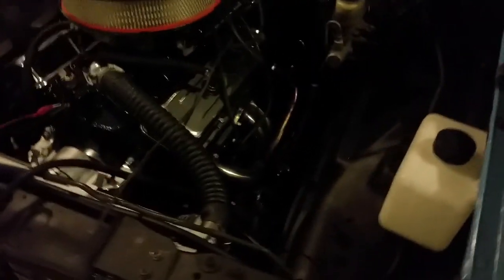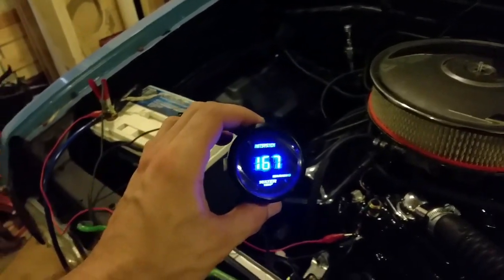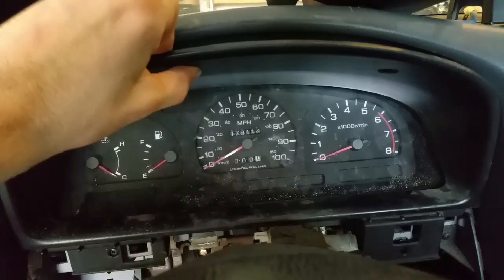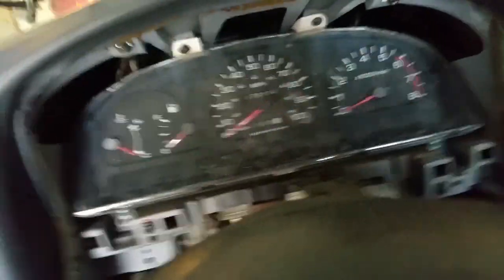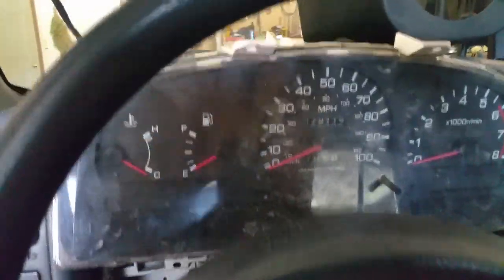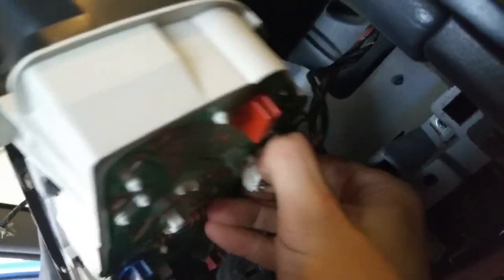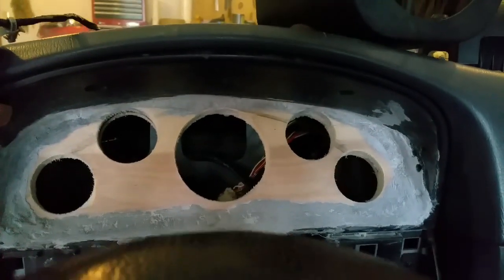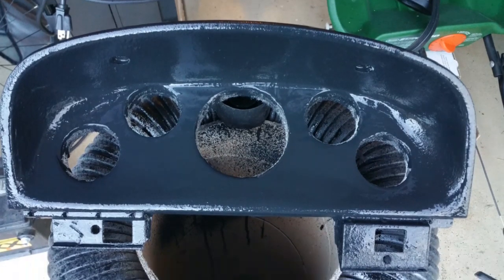HOW TO build CUSTOM DIGITAL GAUGE PODS - V8 SWAPPED NISSAN HARDBODY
How to build a custom gauge pod. Installed the new gauges. Just a quick and cheap install to show the essentials. Will probably add oil pressure gauge in open spot.